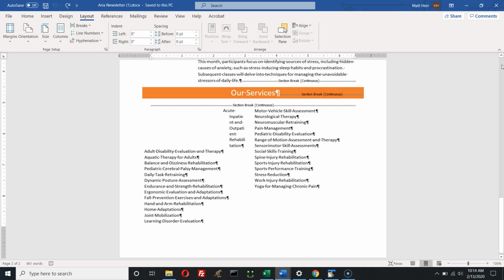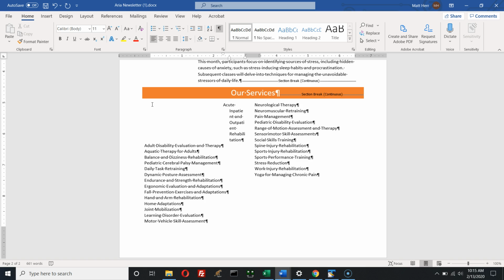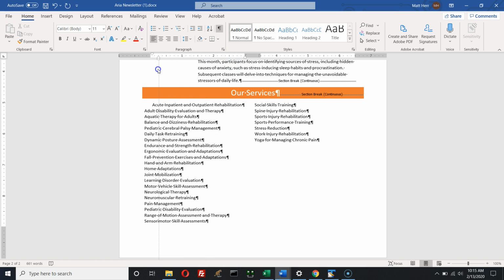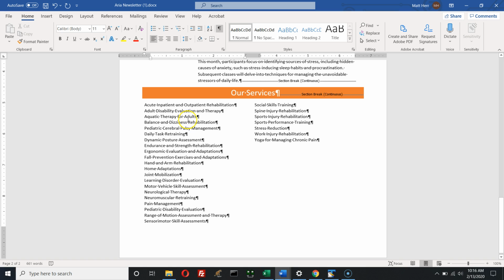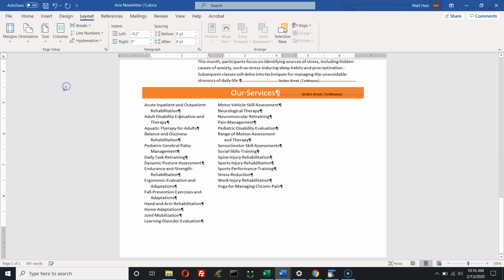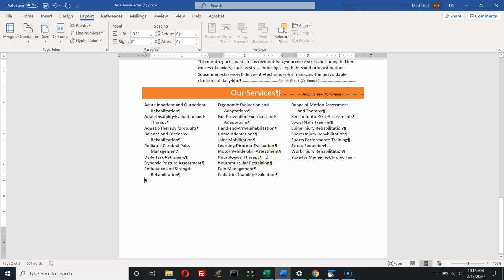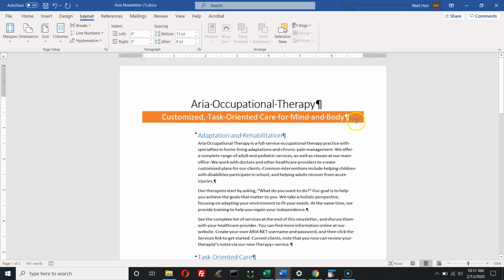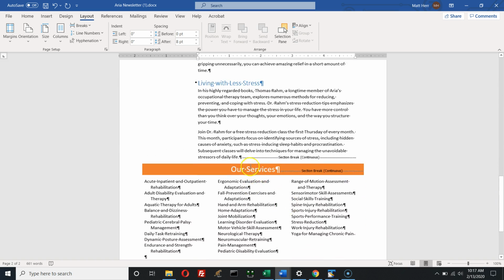Aria - Abby Paige